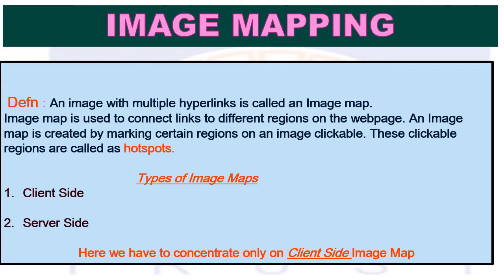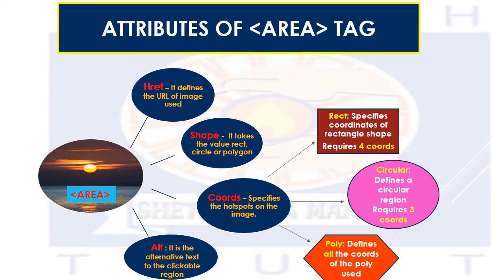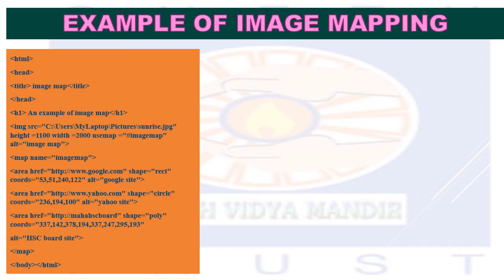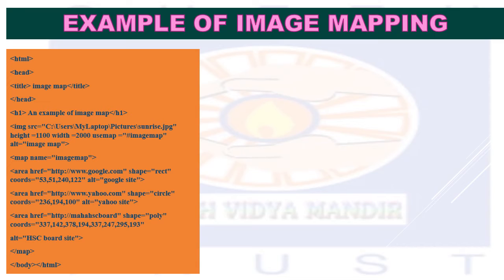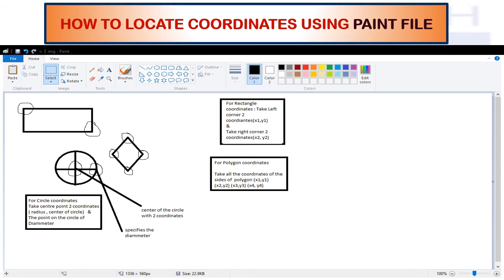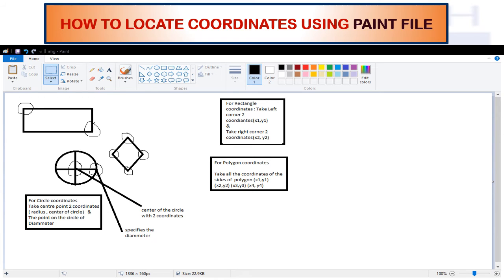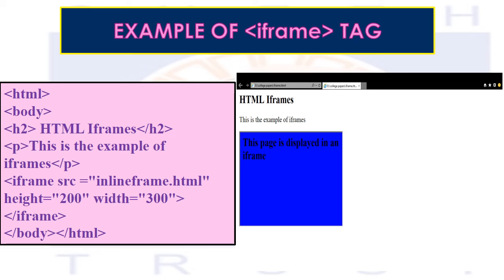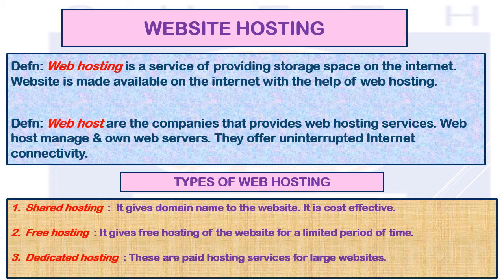STD XII SCI | INFORMATION TECHNOLOGY | IMAGE MAPPING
Chapter 1
Image Mapping | Inline Frames | Web Hosting